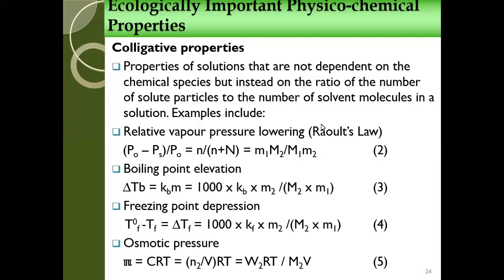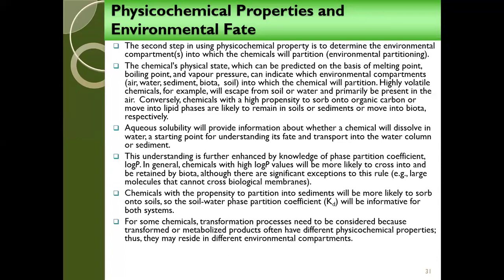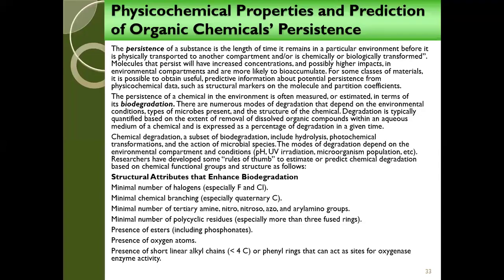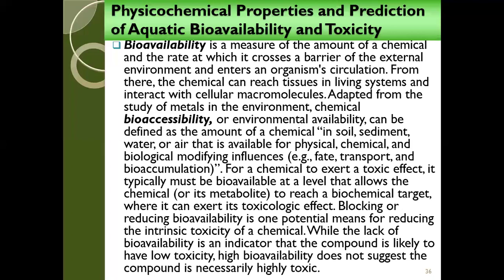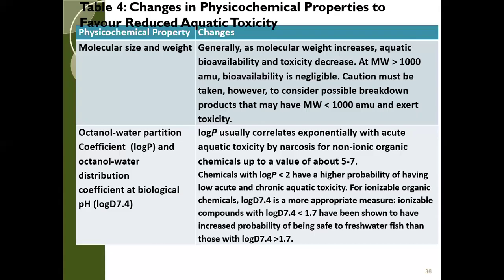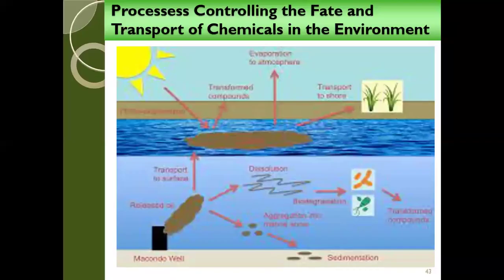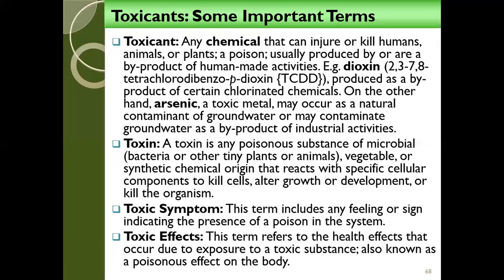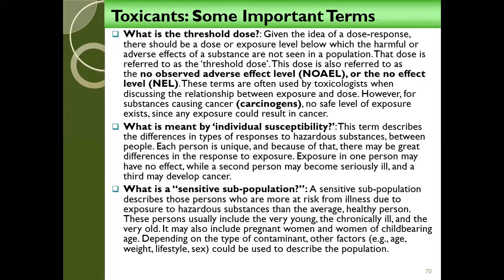ENS 825 SESSION I Feb 18